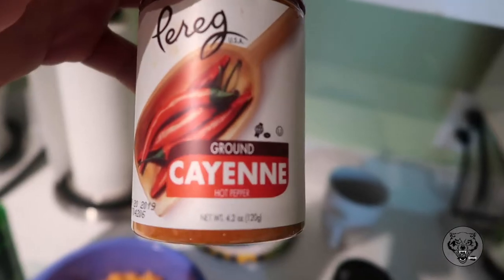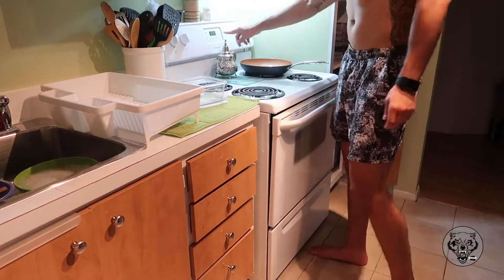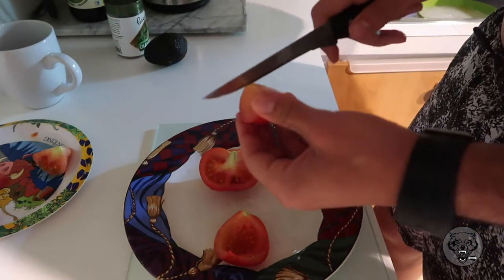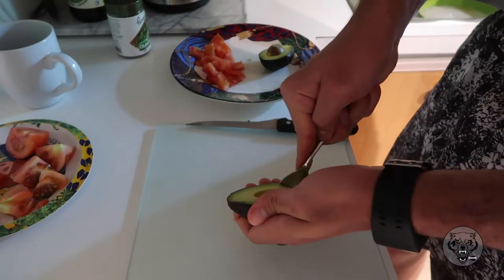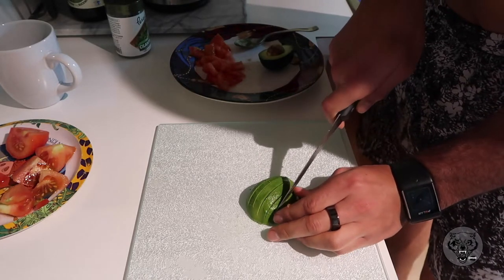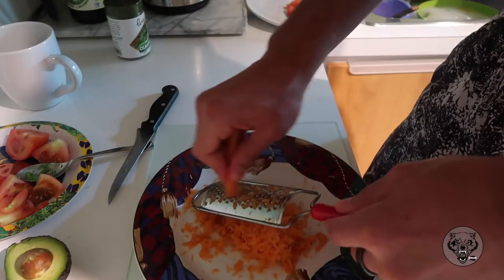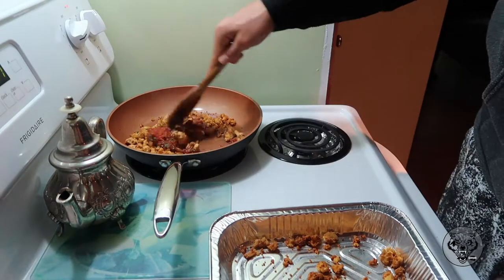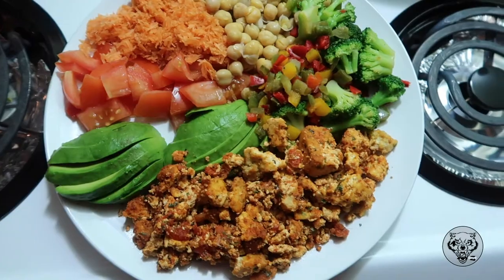Tofu Tex Mix Recipe